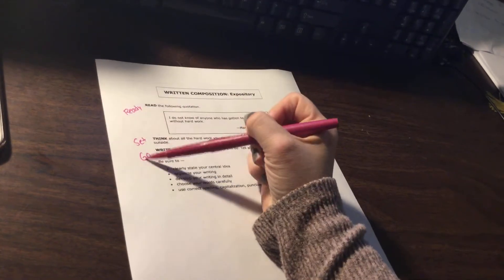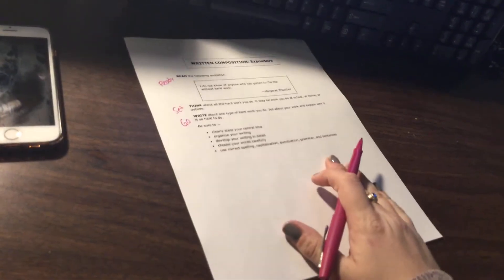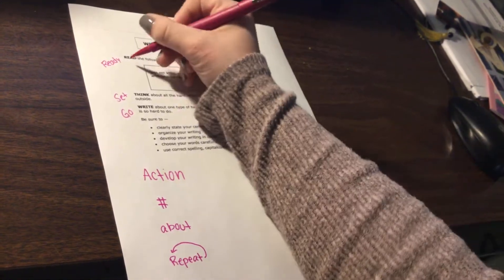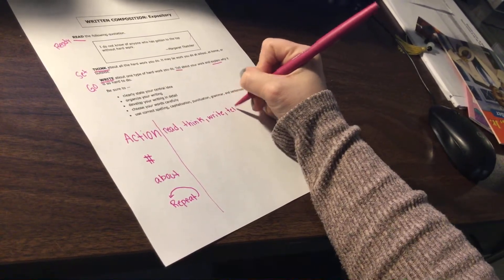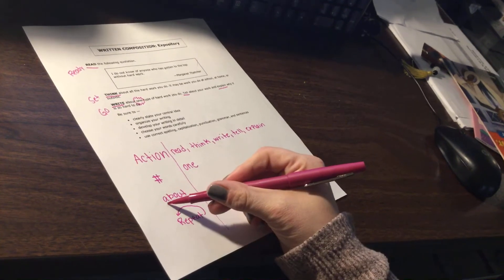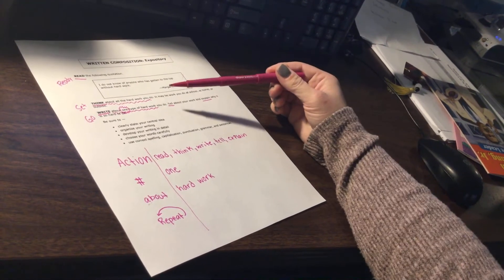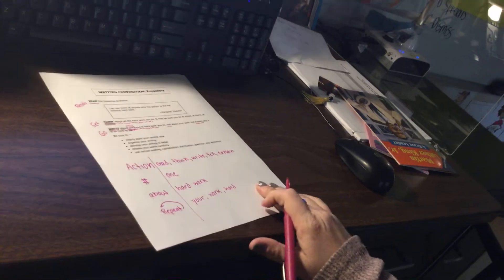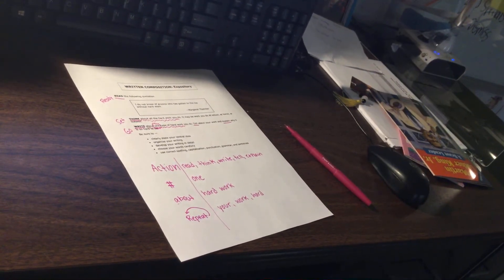Ms. Dawson analyzes a writing prompt